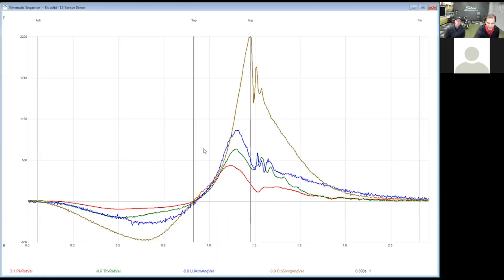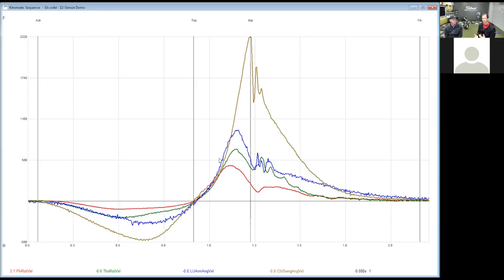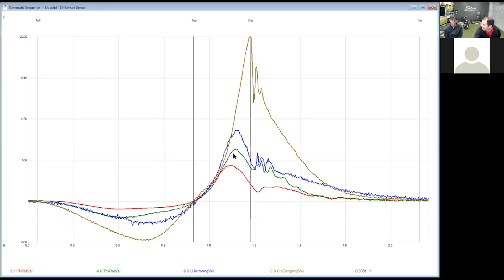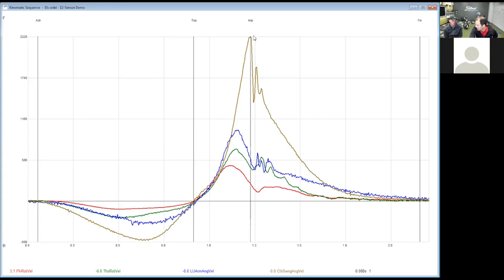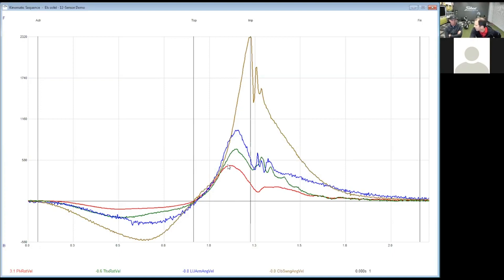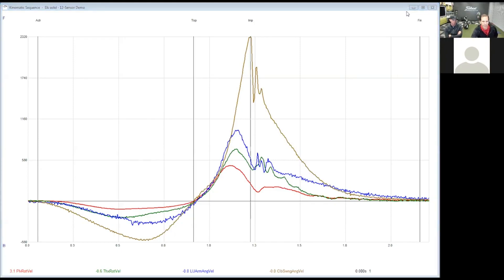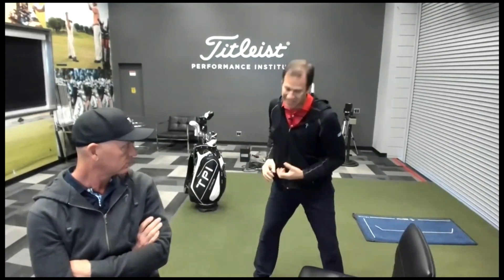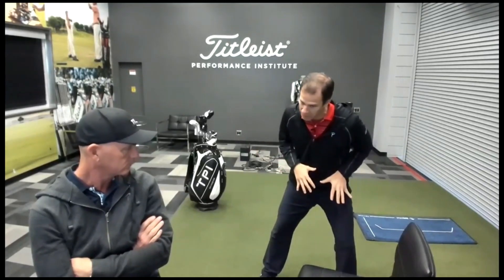Analyzing Ernie Els' Kinematic Sequence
In our latest TPI LIVE, Dr. Rose and Dave Phillips share how they analyze the downswing deceleration sequence using Ernie as a model. We introduce the kinematic sequence on the first day of our Level 1 certification seminars. It is a foundational concept in applying the Body-Swing Connection and a core component our advanced Golf, Fitness, Medical and Junior seminars.